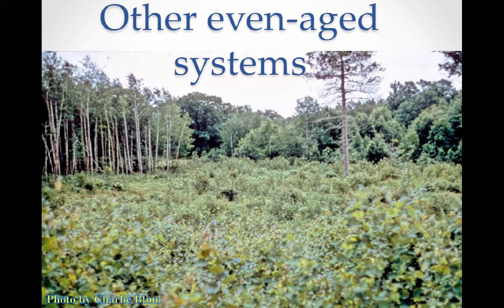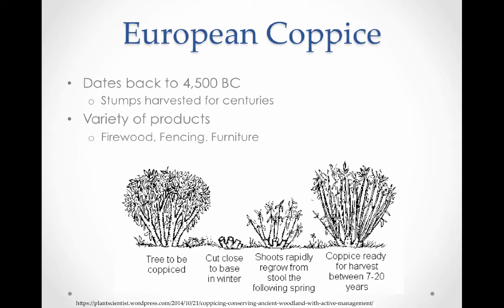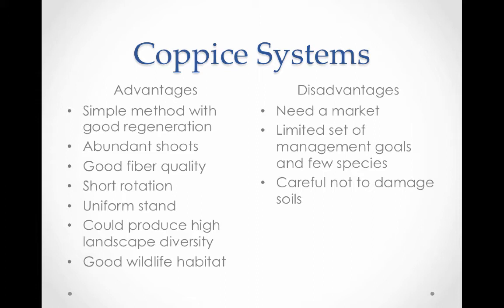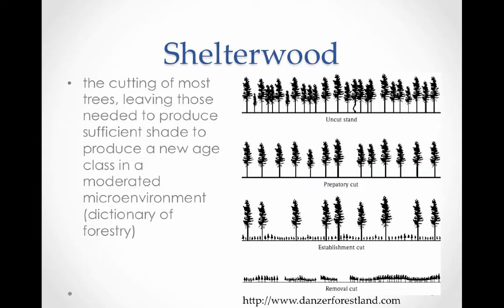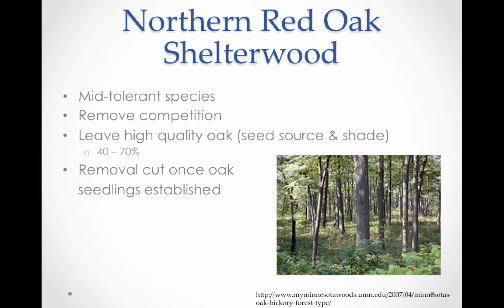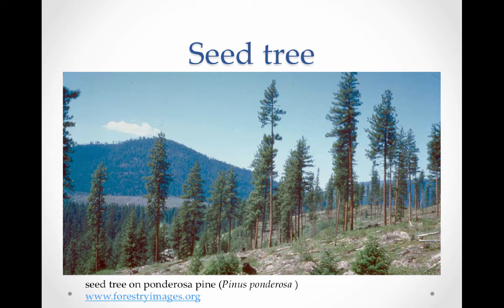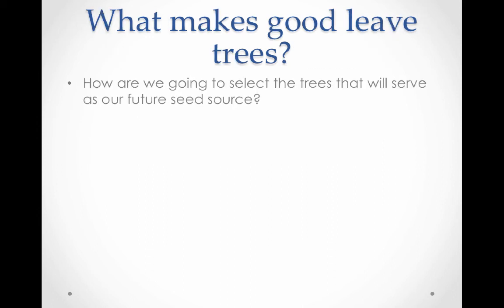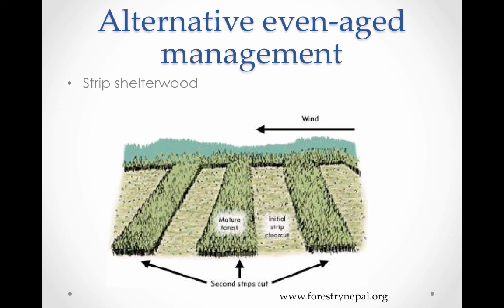other even aged systems